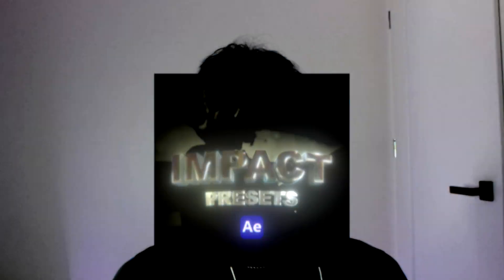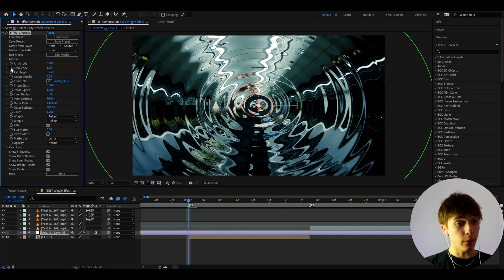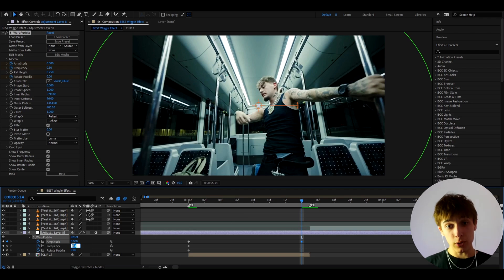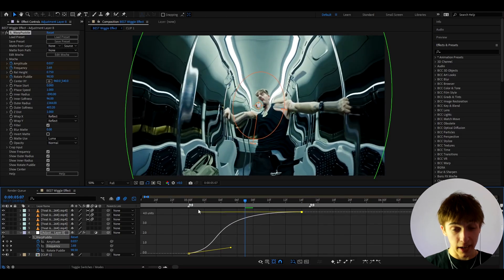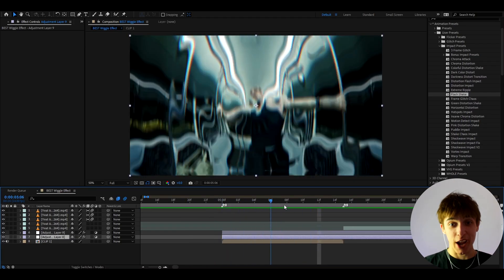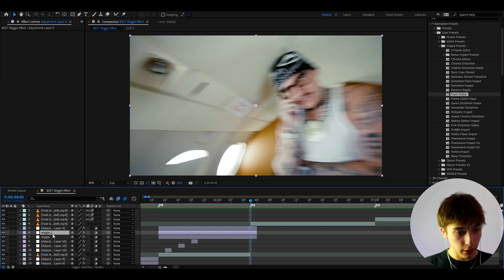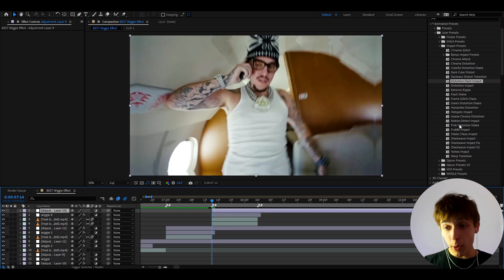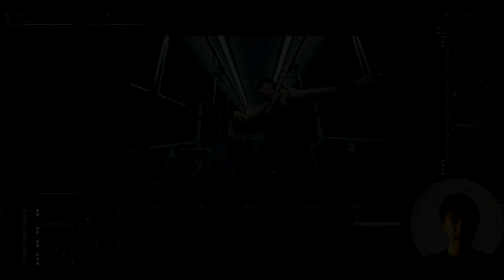The BEST Wiggle Effect - After Effects Tutorial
In today's tutorial, we learn how to make the BEST Wiggle/Ripple effect in Adobe After Effects. For this tutorial, you need the Sapphire plugin.